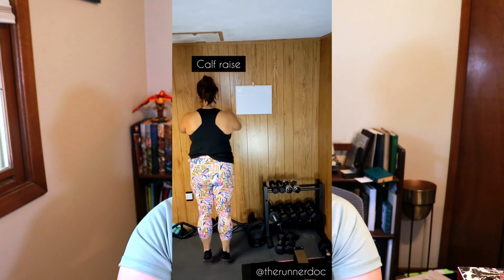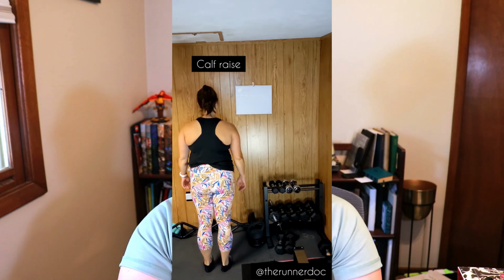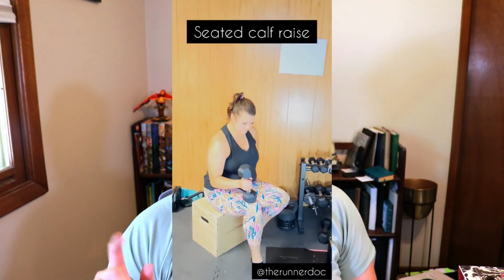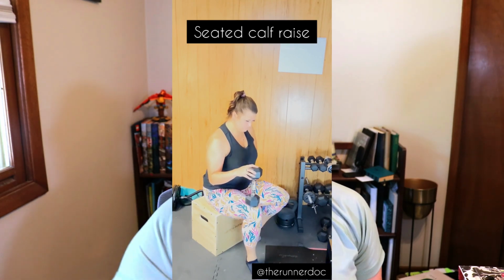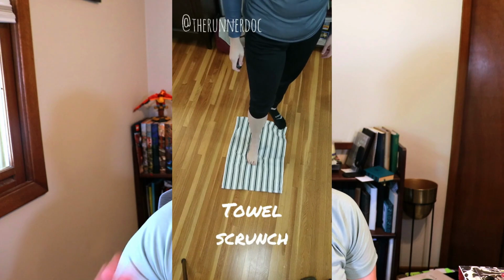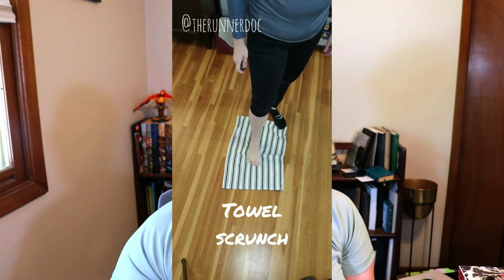How to Stop Shin Splints From Ruining Your Run!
Are shin splints holding you back from achieving your running goals? In this video, we'll show you how to identify the causes of shin splints, prevent them from occurring, and provide you with effective treatment options to get you back on track. From proper footwear and training techniques to exercises and stretches that target the affected areas, we've got you covered. Don't let shin splints ruin your run - watch now and take the first step towards a pain-free running experience!

Chapters:
0:00 Intro
2:56 Section 1: The "Why" - Deconstructing Shin Splints
7:39 Section 2: The "Solve" - Your 3-Part Prevention Blueprint
8:12 Part 1: Fortifying Your Foundation - Strength & Flexibility
13:46 Part 2: Smart Training, Smarter Recover
19:07 Part 3: Optimizing Your Gear & Technique
25:49 outro

👉 Struggling with foot & ankle pain? Get my step-by-step 12-Week Foot & Ankle Recovery Program!

I'm Dr. Abby Siler, DPT – a dedicated physical therapist and avid runner with a deep passion for helping fellow athletes overcome and prevent injuries.

Injury Prevention: Learn strategies to stay safe while running.
Injury Recovery: Follow step-by-step rehabilitative exercises and routines.
Return to Running: Get actionable plans and motivational tips to make a strong comeback.
Physical Therapy Insights: Dive deep into physical therapy techniques that cater specifically to runners.
Virtual Physical Therapy and Coaching: Discover the benefits of remote therapy sessions tailored for runner's needs.

Whether you're looking to prevent a future injury, currently recovering from one, or aiming to improve your running performance, you've come to the right place.

Dr. Abby Siler, PT, DPT offers health and fitness information intended to assist you in improving your general health and well-being. These videos and written text are designed for entertainment and educational purposes only. Please consult your physician before beginning this or any other exercise program.